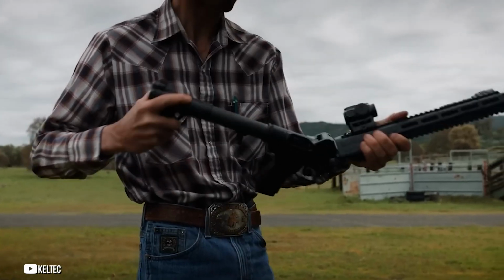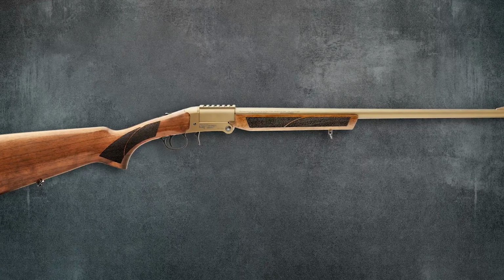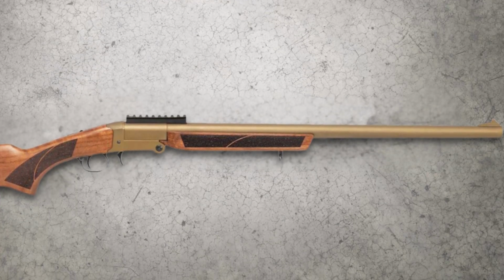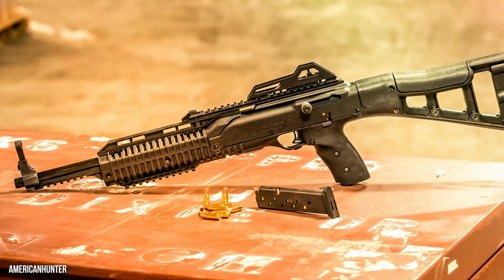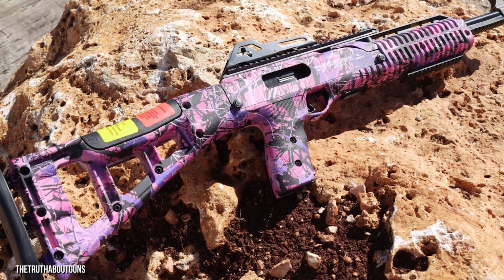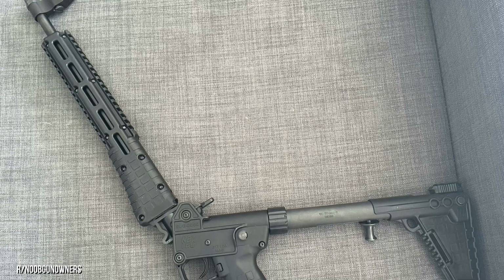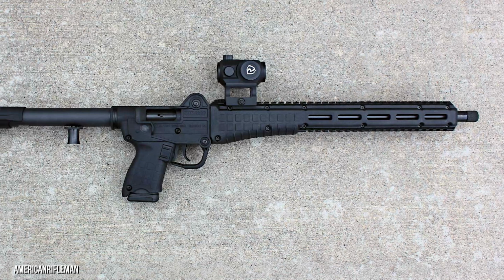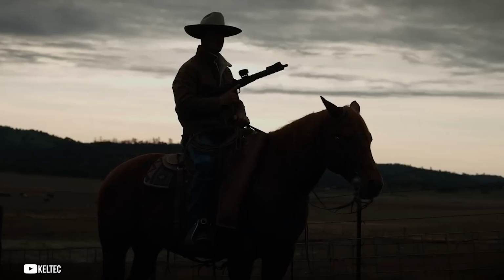Best 9mm Carbines Under $400 BUILD – This Gun Hits Like a Tank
Here are some of the best 9mm carbines you can build for under $400 — no hype, just solid setups that actually work. Whether you’re putting together your first budget build or just want something fun and reliable without spending a fortune, these picks get the job done.

We’re talking real-world performance, not flashy marketing. Simple, dependable, and surprisingly capable for the price. Let’s break down what’s out there and which build might be the right one for you.

Hope you enjoyed my Best 9mm Carbines Under $400 BUILD – This Gun Hits Like a Tank Video.